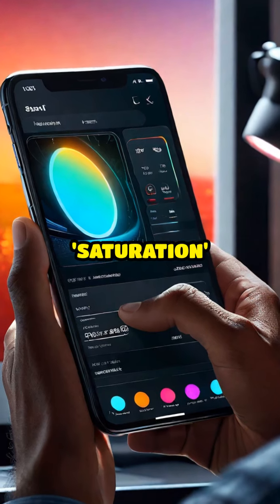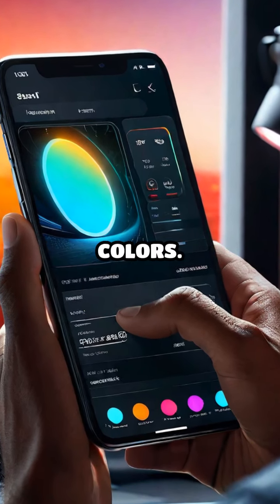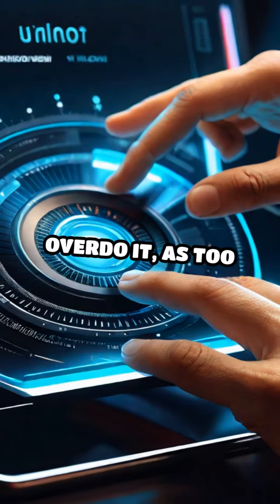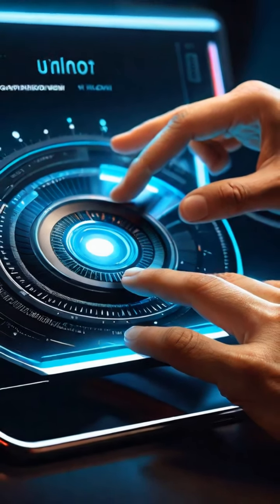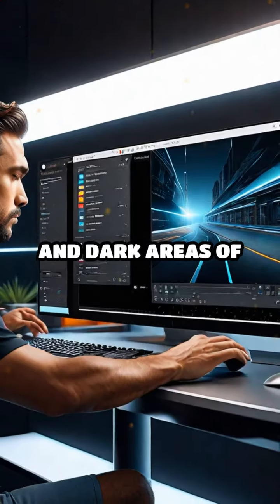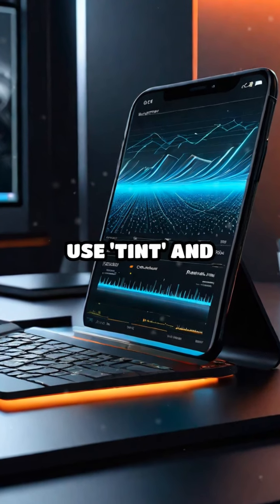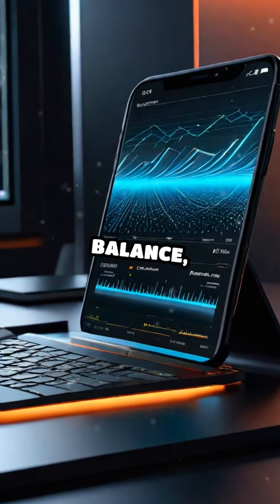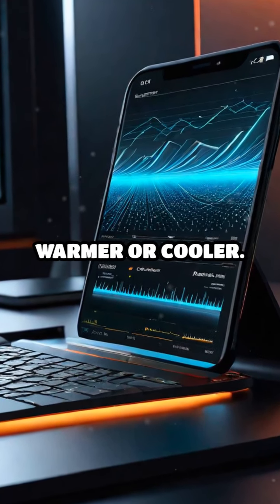Enhance Video Colors in InShot: Step-by-Step Guide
Transform your videos with vibrant colors using InShot! Discover this easy, step-by-step guide to make your videos pop.